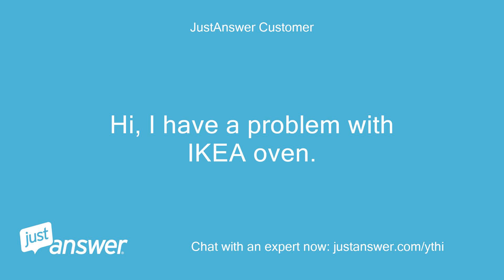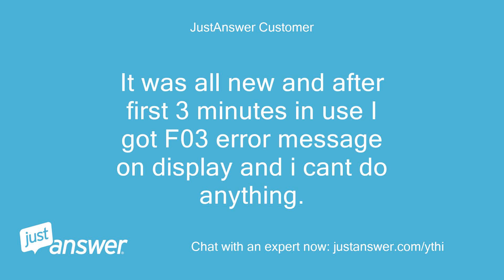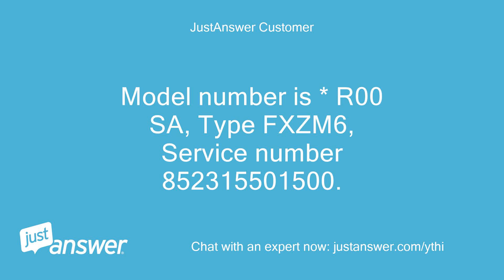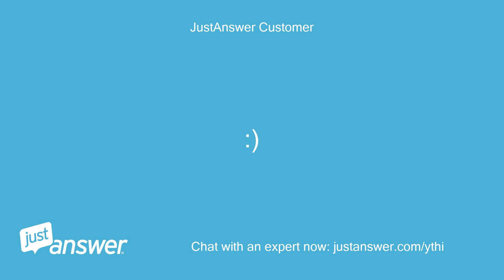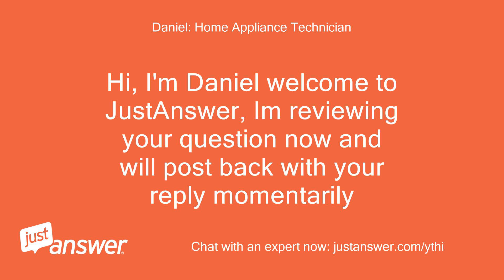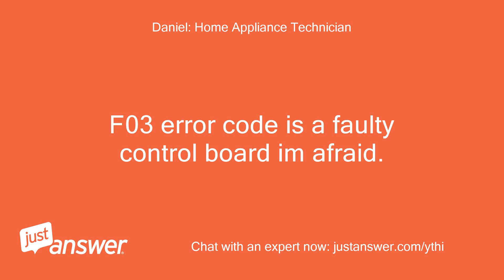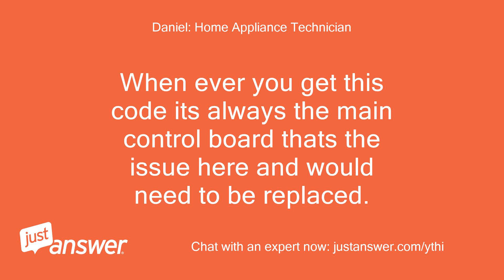I have a problem with IKEA oven. It was all new and after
JustAnswer Customer: Hi, I have a problem with IKEA oven.
JustAnswer Customer: It was all new and after first 3 minutes in use I got F03 error message on display and i cant do anything.
JustAnswer Customer: Model number is * R00 SA, Type FXZM6, Service number 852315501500.
JustAnswer Customer: Can You please help?
JustAnswer Customer: I dont know what could went wrong.
JustAnswer Customer: Thanks.
JustAnswer Customer: :)
Daniel: Home Appliance Technician: F03 error code is a faulty control board im afraid.
Daniel: Home Appliance Technician: When ever you get this code its always the main control board thats the issue here and would need to be replaced.
Daniel: Home Appliance Technician: But on some models you can try and program it as sometimes this works.
Daniel: Home Appliance Technician: To be able to do this you need to pull the oven out and remove the top panel.
Daniel: Home Appliance Technician: From there you will see the main circuit board.
Daniel: Home Appliance Technician: Look at this and on there you will see the words service in a square.
Daniel: Home Appliance Technician: In that square is it a bank of 5 resistors or a small plug?
Daniel: Home Appliance Technician: If its the resistors then let me know the service code of the sticker on the inside of the oven door.
Daniel: Home Appliance Technician: Its either a 1 or 2 digit number.
Daniel: Home Appliance Technician: But if its a small plug on the circuit board then you cannot program this yourself and it will need a new circuit board fitting to cure this fault.
Daniel: Home Appliance Technician: Check it out if you can and see what you find and let me know.
JustAnswer Customer: Sorry but am looking at the board and I dont see any words service.
JustAnswer Customer: Can I send You a photo of it?
Daniel: Home Appliance Technician: Yep if you have a picture of it send it to me on here.
JustAnswer Customer: 2 photos added.
Daniel: Home Appliance Technician: Thanks for the pictures.
Daniel: Home Appliance Technician: Im afraid this control board you cannot program it yourself.
Daniel: Home Appliance Technician: As only Whirlpool can do it with there hand held device as it will need a computer to program this control board up im afraid.
Daniel: Home Appliance Technician: I say Whirlpool as thats who makes the oven.
Daniel: Home Appliance Technician: Ikea just badge it up with there name but these are all made by Whirlpool.
JustAnswer Customer: Ok, thank you very much for help.